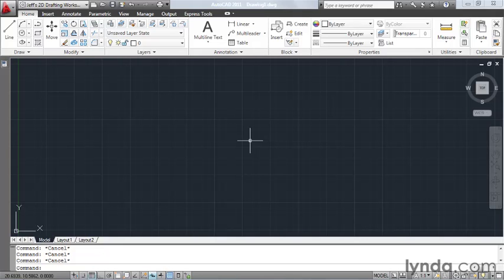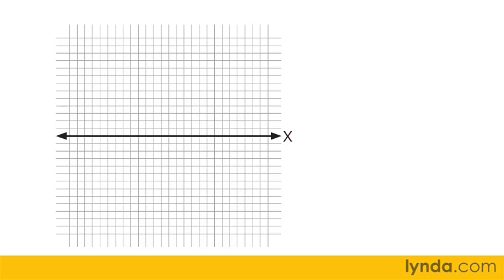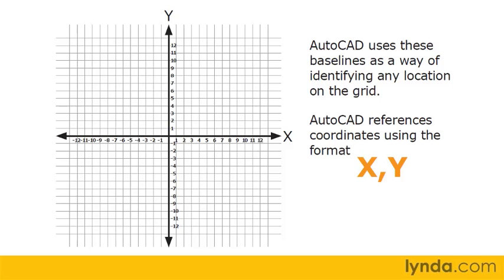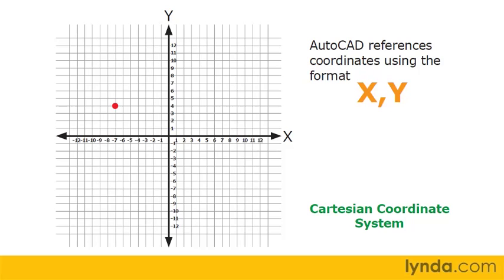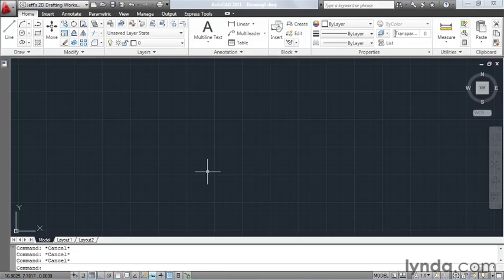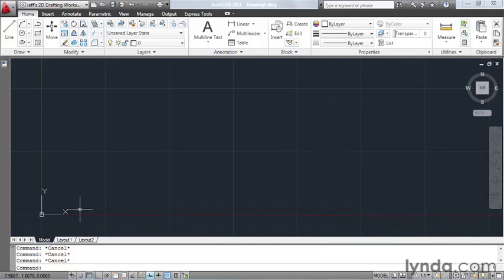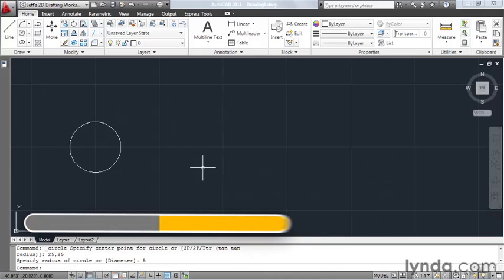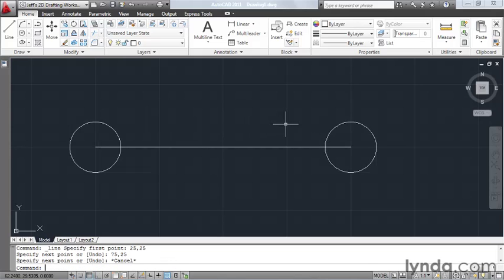0501 Understanding the Cartesian coordinate system